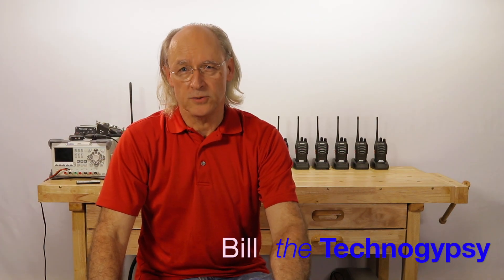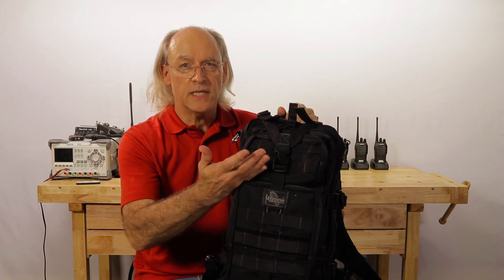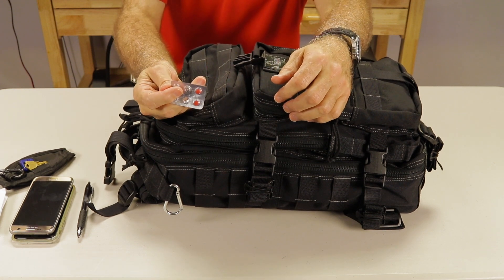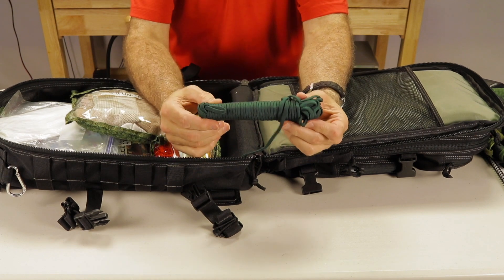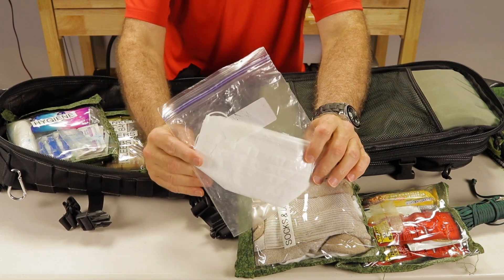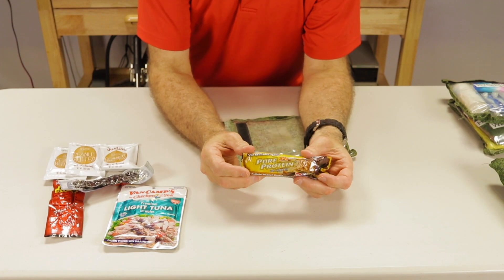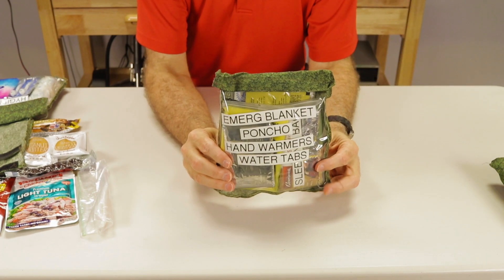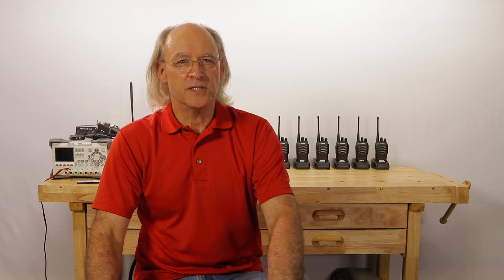My Every Day Carry (EDC) Bag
This video goes over all of the "stuff" that I carry in my EDC bag. I also explain why I carry some specific items.

The top compartment measures 7 by 4 by 2 inches. It holds:
1. my keys,
2. cell phones, yes phones as I have both my personal and my work cell phone,
3. contact list,
4. pen,
5. and anything I need access to such as decongestants.

The lower compartment measures 7 by 9 by 2 inches. It holds:
1. my Icom ID-51a U H F, V H F Ham radio,
2. a Nifty Mini-Manual for the radio,
3. two lens cleaning cloths,
4. two regular pens,
5. a black permanent marker,
6. an all-weather Gerber pen that also doubles as a glass breaker,
7. a high intensity Simon L E D flashlight,
8. a Rite in the Rain all-weather notebook,
9. and a Nifty Quick Reference for my Icom ID 51a radio.

The center compartment measures 8 by 16 by 3 inches. It holds:
1. the Diamond S R H 77 A Antenna for my Icom radio,
2. a First Aid bag, three Cyalume SnapLights,
3. a small baggie with a Zippo lighter, box of matches, P 38 can opener, and a fire   starter,
4. two Lithium-Ion rechargeable batteries for the Simon flashlight in a plastic    case,
5. a magnifying glass lens,
6. an eye glass repair kit,
7. a RavPower iSmart Plus 15000 milli-amp hour battery for recharging cell    phones and other U S B devices,
8. a U S Military Lenzatic Compass, not a cheap knock-off,
9. and an un-opened pack of Marlboro 100’s cigarettes.

The First Aid bag contains:
 1. a waterproof pill container for medications,
 2. a small bottle of Liquid Skin,
 3. a baggie with four pairs of non-latex gloves,
 4. a small baggie with various sizes of Band-Aids, Butterfly Closures, and gauze    pads,
 5. a cuttable Dr Scholl’s foot pad,
 6. six Alcohol Prep pads and three Germicidal Disposable Wipes,
 7. a small bottle of Campho-Phenique,
 8. a 1-ounce tube of Triple Antibiotic,
 9. one 5 inch by 5 inch Quick Clot bandage,
 10. one Oasis 35 W Disposable Skin Stapler

The main compartment measures 9 by 18 by 4 inches. It holds:
 1. another small bag of lens cleaning cloths,
 2. a 1-quart Survivor Filter Water bag,
 3. a Nifty Mini-Manual for my Uniden B C D 536 H P Scanner,
 4. my Boonie Hat,
 5. a baggie with 10 N 95 face masks,
 6. a Totes collapsible umbrella,
 7. a Uniden B C D 436 H P Apco P 25 Scanner with Close-call capture,
 8. a Survivor Filter Pro L E hand pump water filter,
 9. a fifty-foot roll of 550 Paracord,
 10. a bag of high-protein food stuffs,
 11. a bag containing shelter supplies,
 12. a bag with a spare pair of underwear and socks,
 13. and a bag with hygiene supplies

The small bag of high-protein food stuffs has:
 1. a pouch of light tuna in water,
 2. two packets of beef jerky,
 3. three packets of Justin’s all-natural peanut butter,
 4. and one Pure Protein chocolate peanut butter bar

The small bag with hygiene supplies has :
 1. six Purell sanitizing hand wipes,
 2. four Soft and Gentle Intimate wipes,
 3. a small baggie containing Q-Tips,
 4. a pocket size tissue packet,
 5. a small box of Travelon hand soap sheets,
 6. a Spider-Man magic towel,
 7. four Colgate waterless toothbrushes with dental picks,
 8. a small pocket comb,
 9. six lens cleaning wipes
 10. and most importantly, a roll of camping toilet paper in a baggie

The small bag of shelter supplies has :
 1. a para-cord tensioner,
 2. five Katadyn Micropur water purifier tablets,
 3. a 36 inch by 84-inch thermal sleeping bag,
 4. a space blanket,
 5. an emergency hooded plastic poncho,
 6. and a 6-pack of 10-hour hand warmers